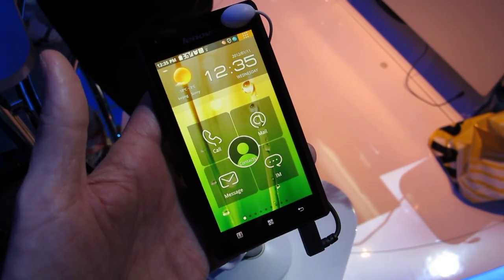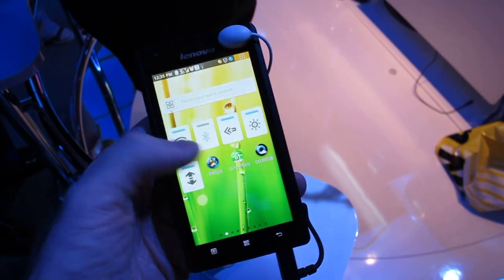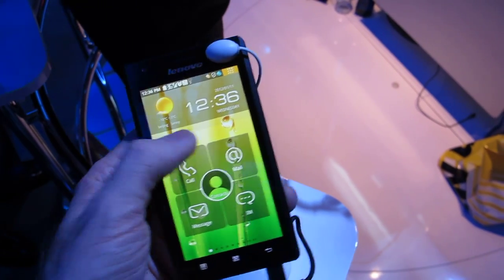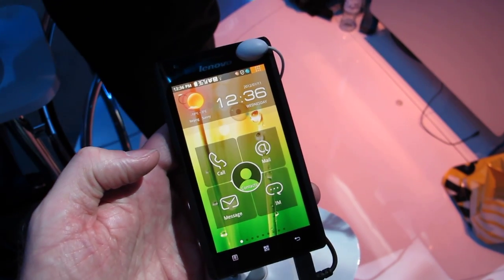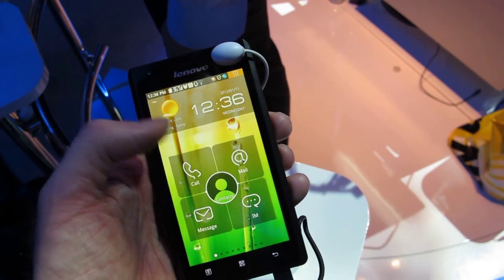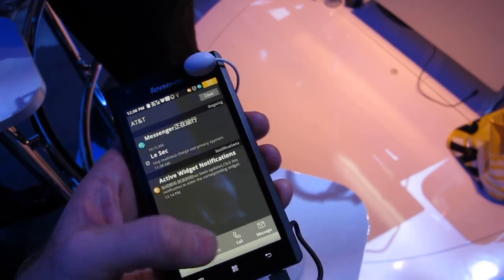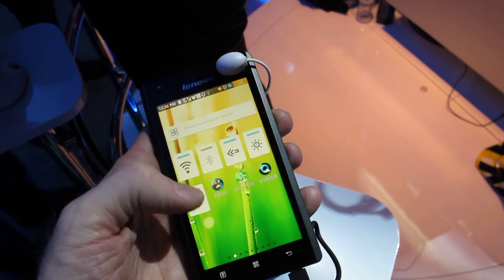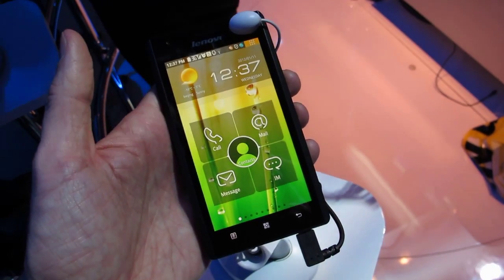Lenovo K800 Intel-based Android smartphone from CES 2012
MobileBurn.com - At CES 2012 Intel announced that Chinese partner Lenovo would be the first Android smartphone manufacturer to build and market an Intel-based Android smartphone.  At the show it is showing off the Lenovo K800 reference design, and unsurprisingly it seems to work just like pretty much any other Android smartphone.